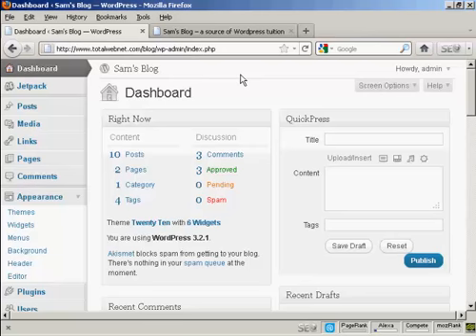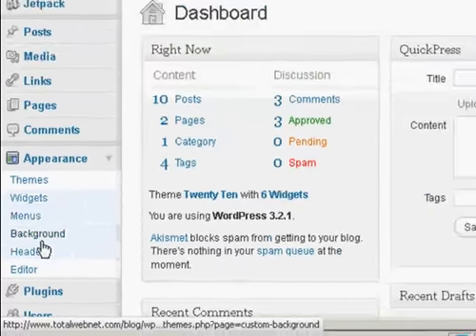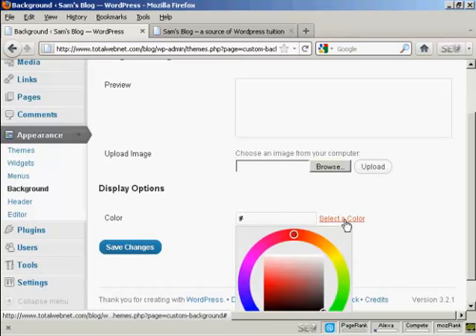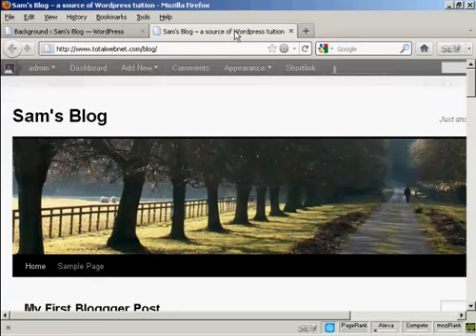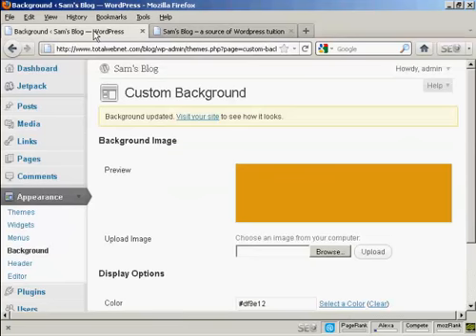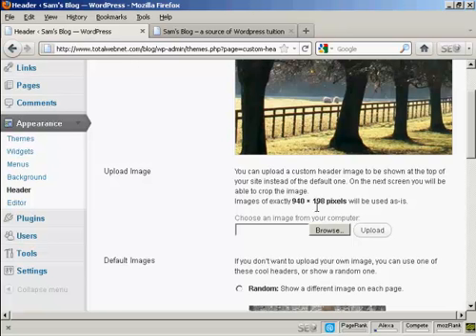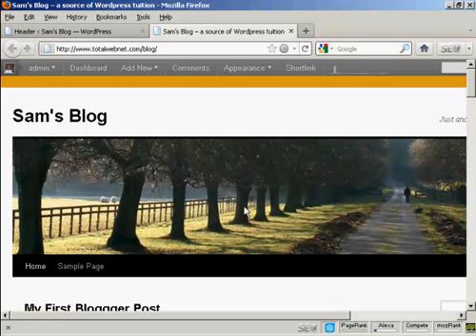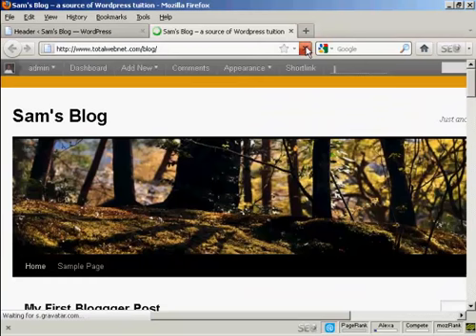How to modify background and header image in Wordpress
A step-by-step video showing you how to modify or change background and header image in Wordpress.